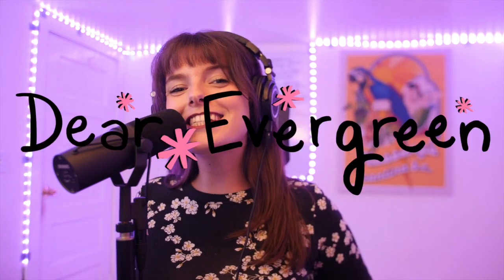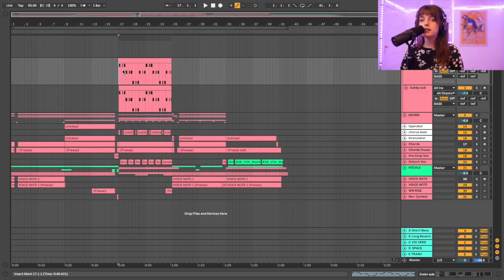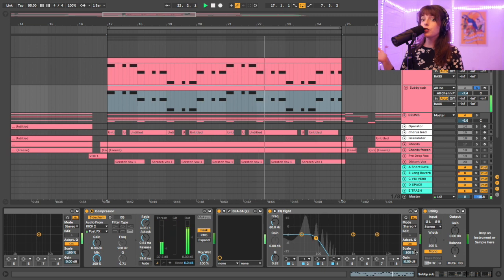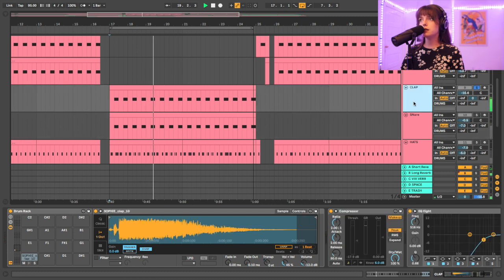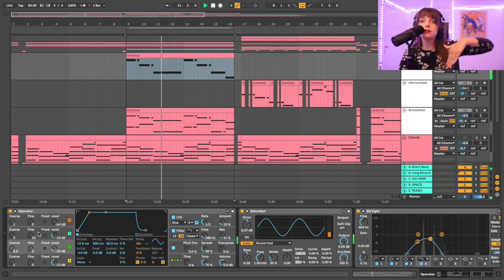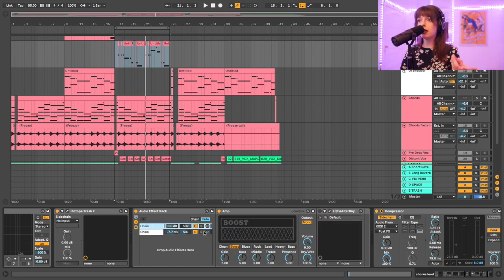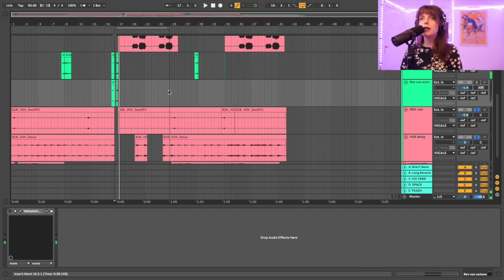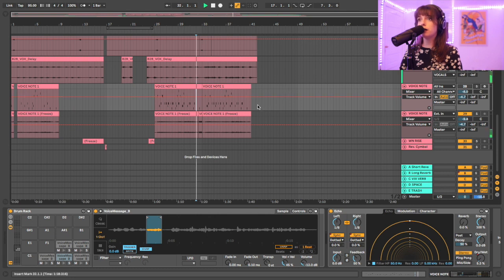MADE A SONG IN 2 HOURS.. and WON [Jubilee's Songlab Track Breakdown]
I made a song in 2 hours with Brian Chinn on Songlab Episode 3- a new show produced by Jubilee! In this video I show you how I made all of the sounds in the song and how I processed everything in Ableton :)

For more production tips and a rad community come say hi on Twitch

CHAPTERS
0:00 intro
00:47 full song
02:31 bass
03:38 drums
05:19 synths
08:53 vocals
11:15 using the voice note
11:54 outro